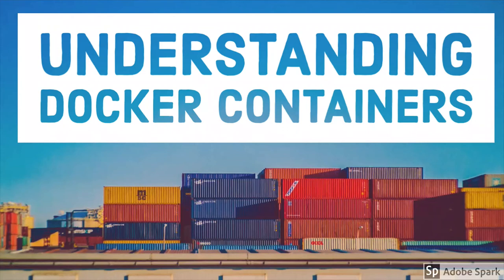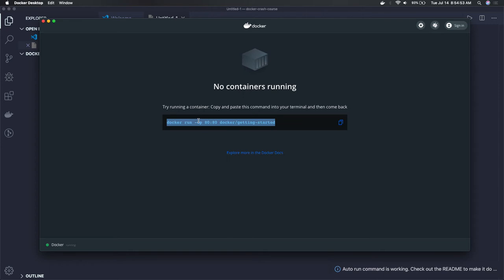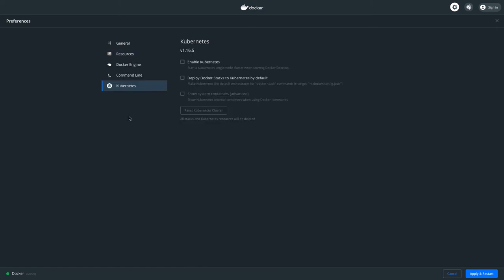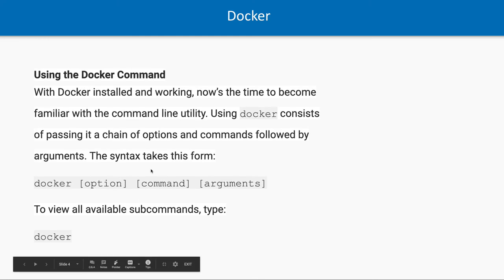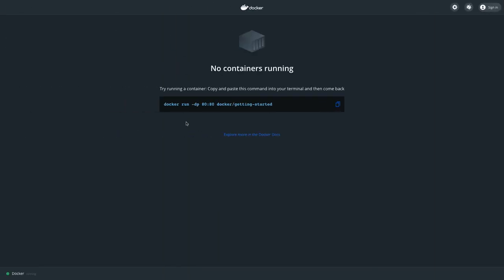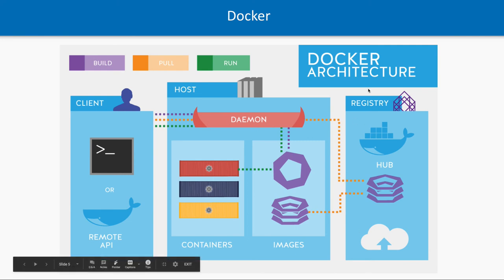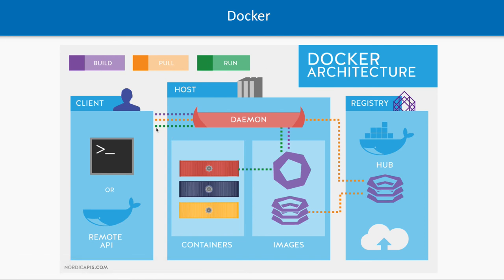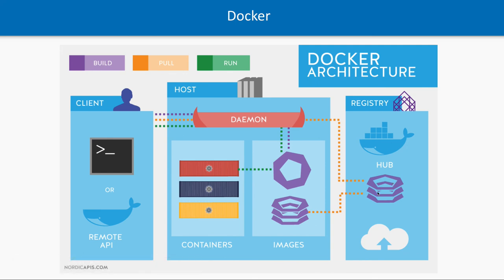Docker Installation and setup #03